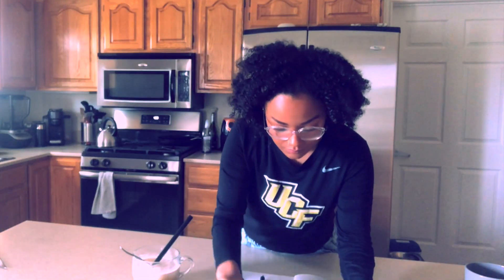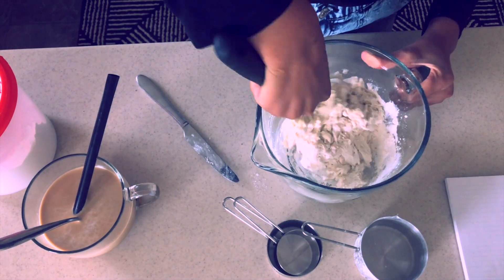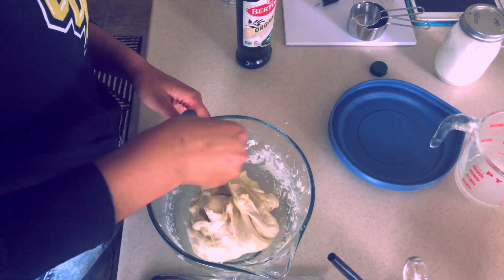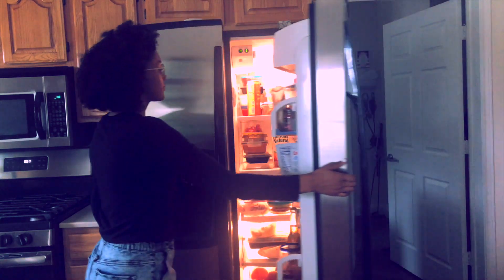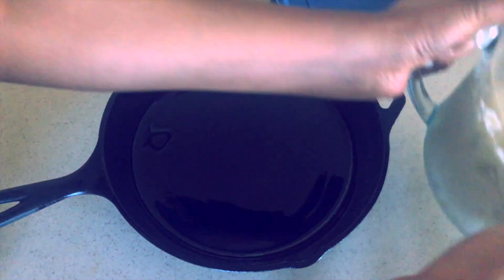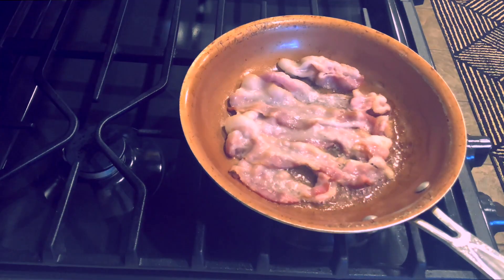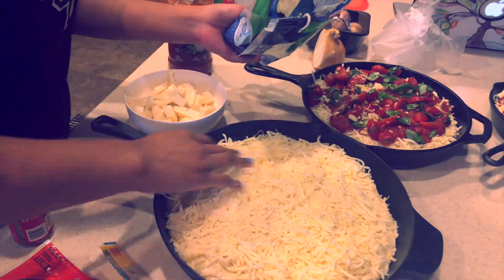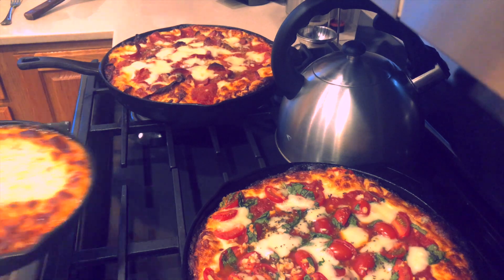how to make deep dish pizza from scratch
In this video I'll teach you how to make a deep dish pizza from scratch at home... it's easier than it sounds. I will teach you how to make an easy starter dough from scratch and it'll be so delicious. Chicago deep dish pizza is a such a popular pizza style, but it's not as complicated as it seems to be. You can make the best Chicago deep dish pizza at home. The deep dish comes from cooking your pizza in a skillet or pan to give it an amazing caramelized crust. This deep dish pizza is perfect to serve 3-4 people.